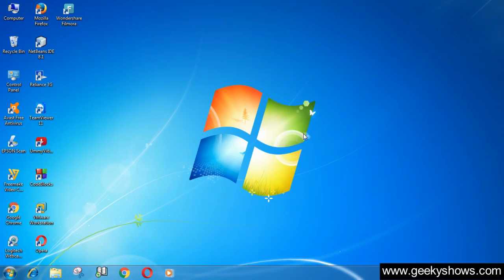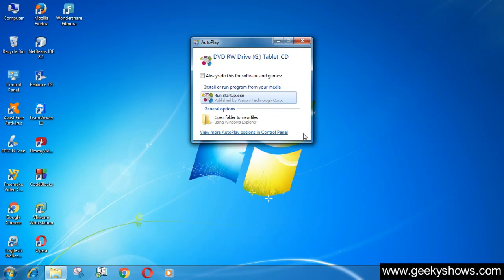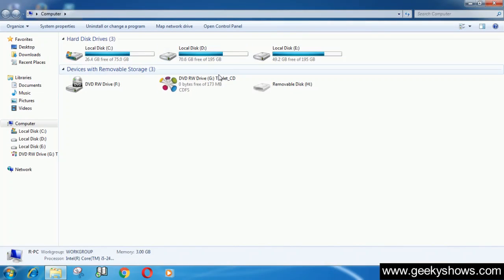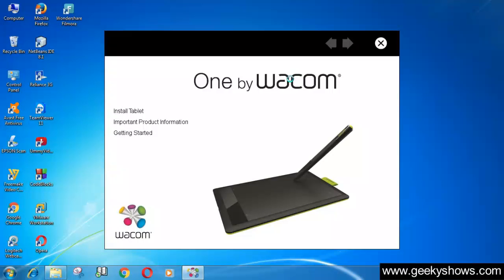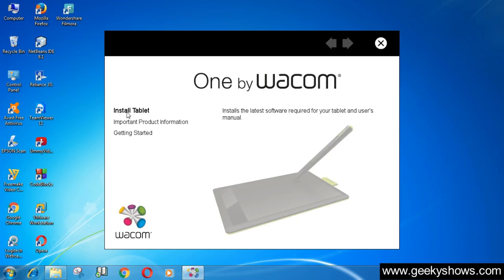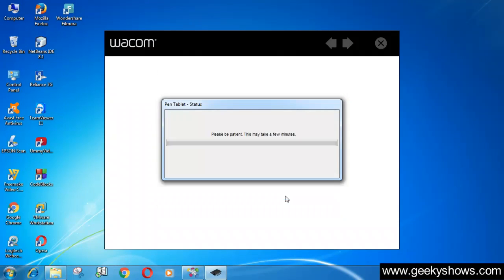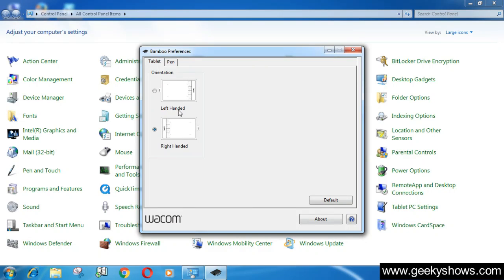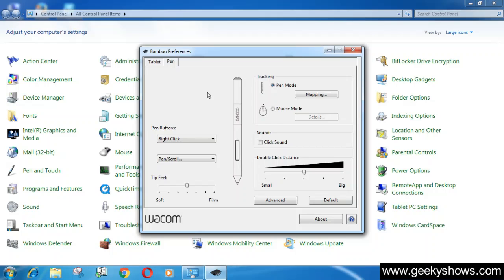Install Driver One by Wacom CTL 471 Tablet (English)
Download Latest One by Wacom Driver for Windows 10

2. Press Ctrl + F and Write One by Wacom (Search for One by Wacom)

3. Click the Download Button